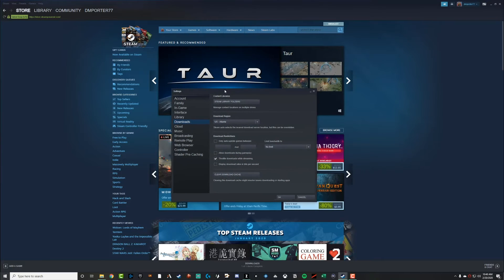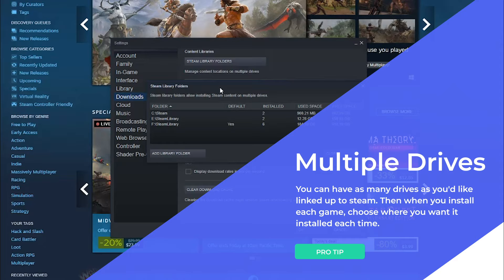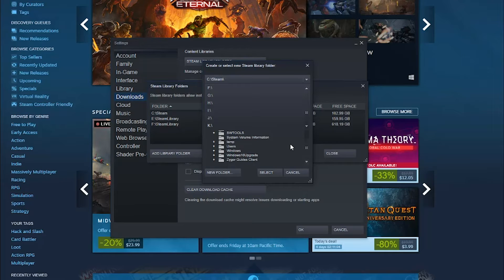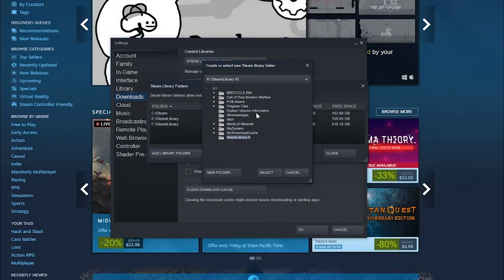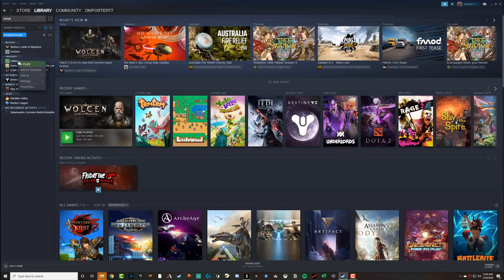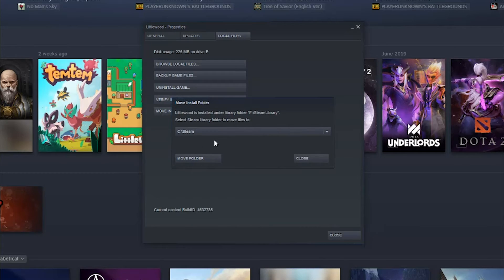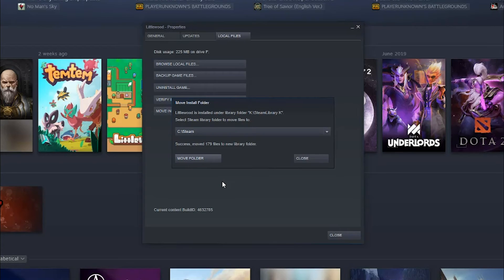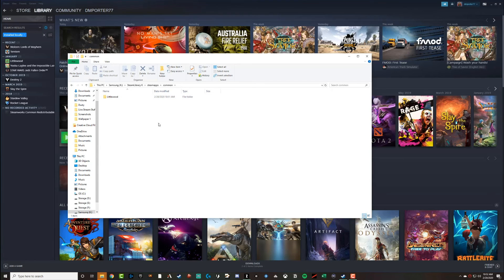Steam - How To Move Games To Another Drive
In this video tutorial, I show you how to easily move your steam games from one drive to another. Whether that drive is internal/external.